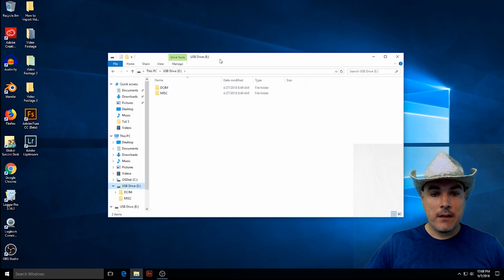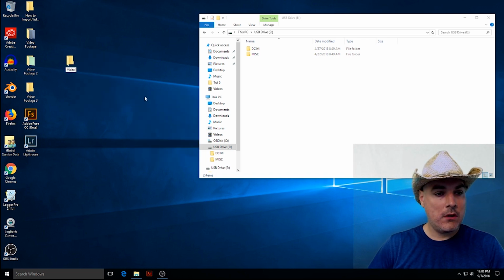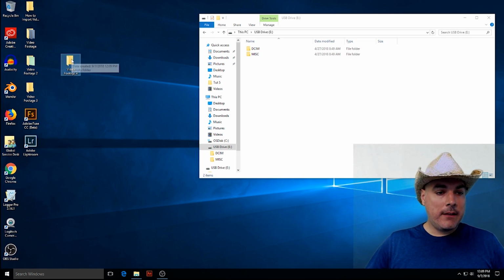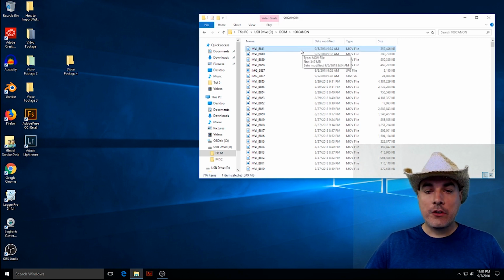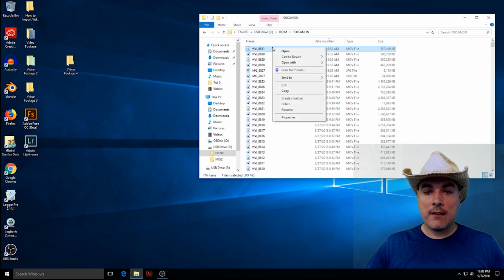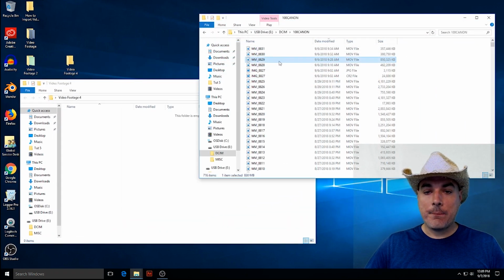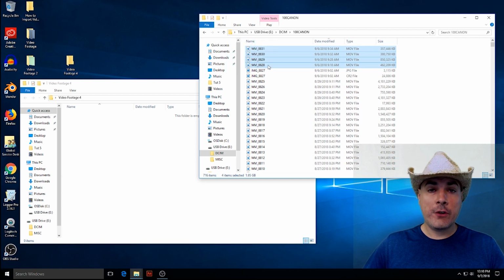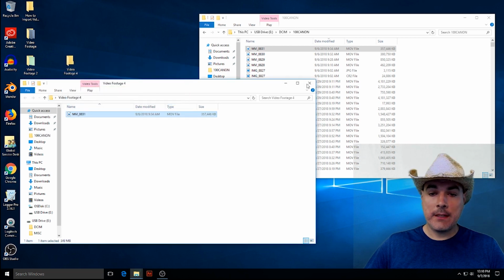How To Save Files From Your Camera Onto Your Computer (2019)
We cover how to upload files from your camera and save them to a folder or file in your computer.

Old School Rap Beat | Real Chill Old School Rap Beat Hip Hop Instrumental 'REBIRTH' | Chuki Beats